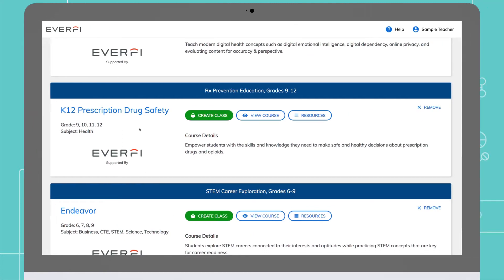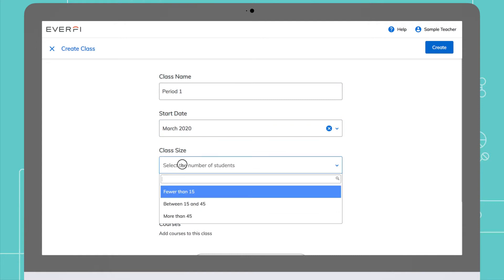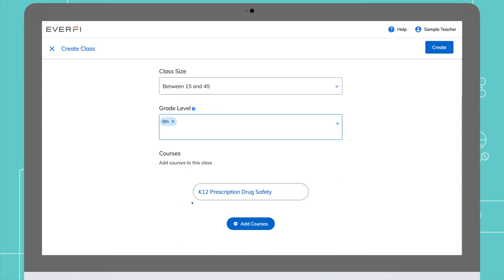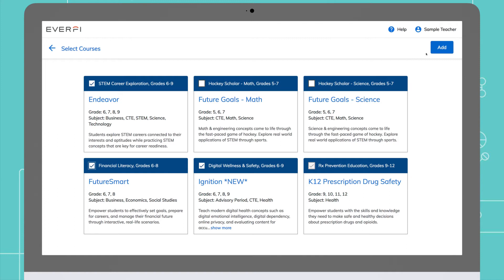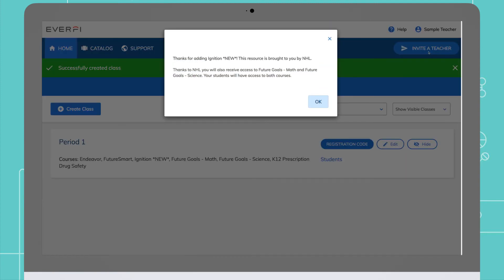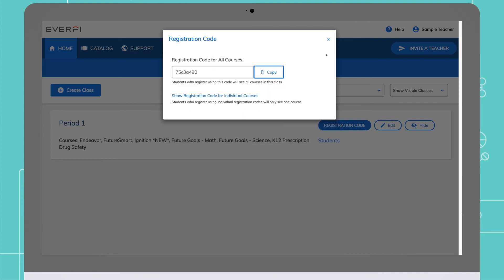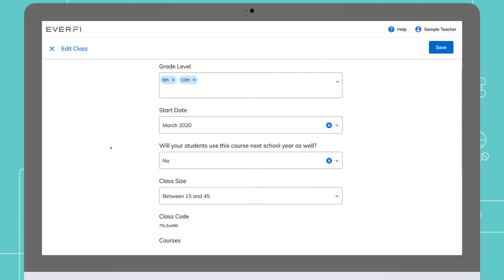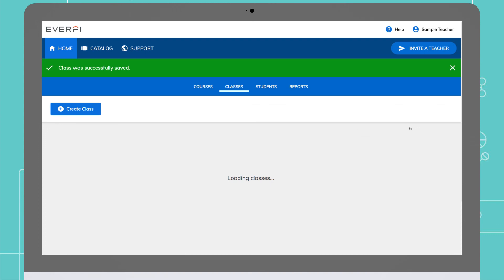Teaching with EVERFI - Creating & Editing Your Classes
Once you've added courses to your EVERFI dashboard, you'll need to create a class to give your students access. Creating a class will give you a registration code to share with your students so they can start working.